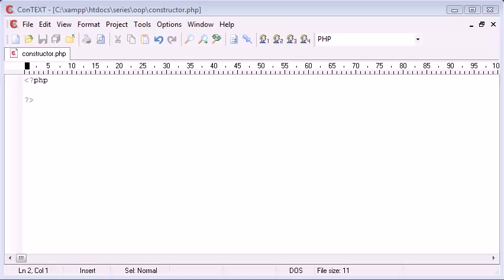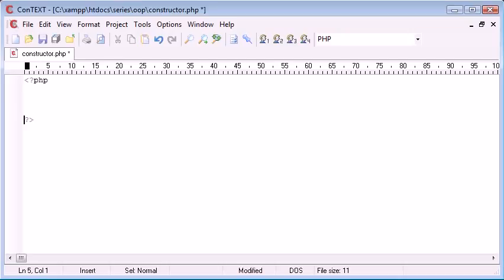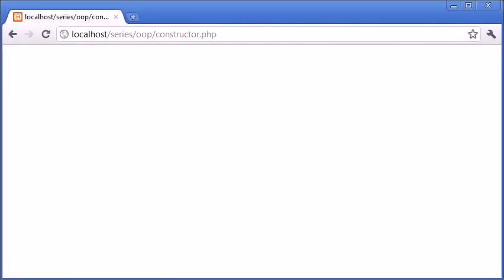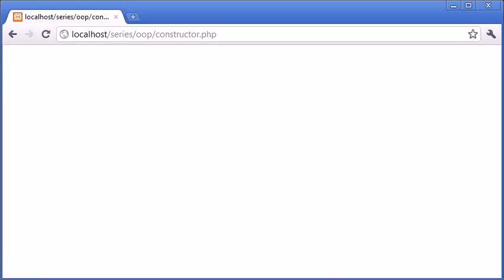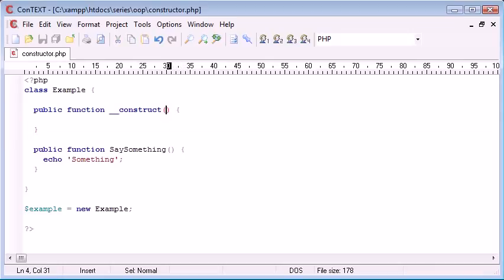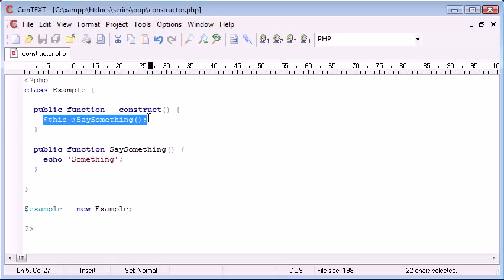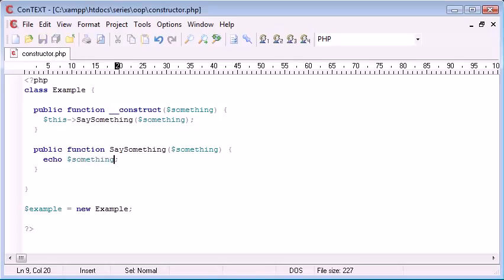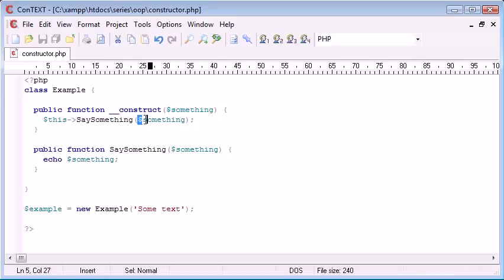|PHP Training Companies In Jaipur|PHP Tutorial Class Constructor